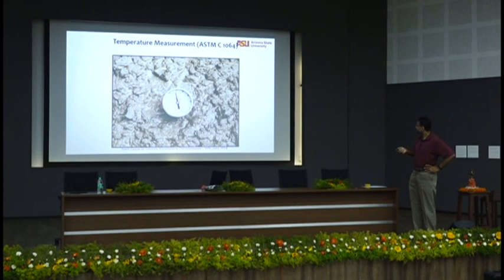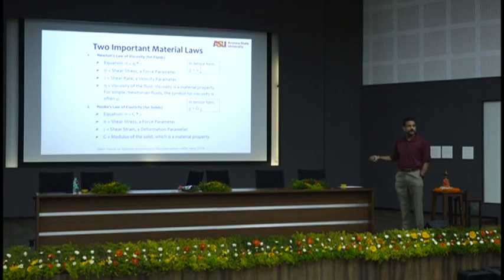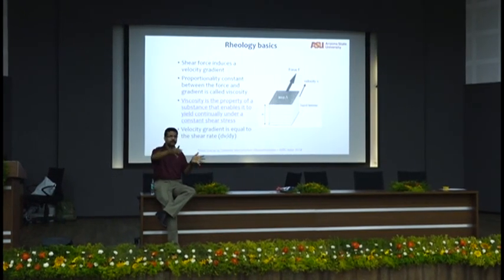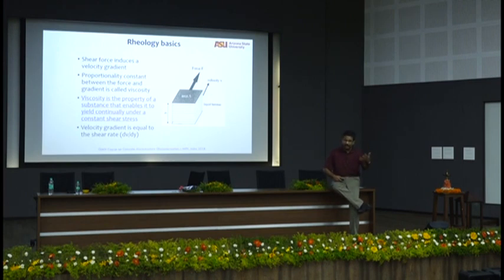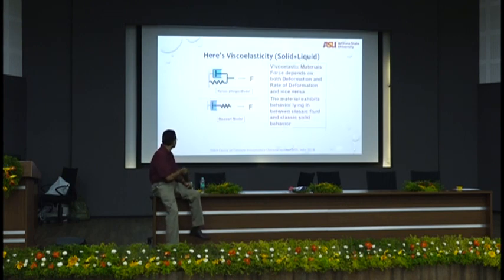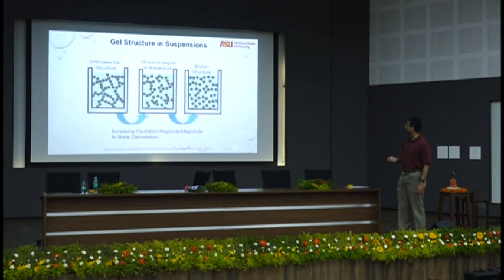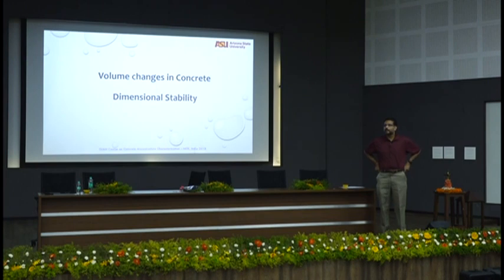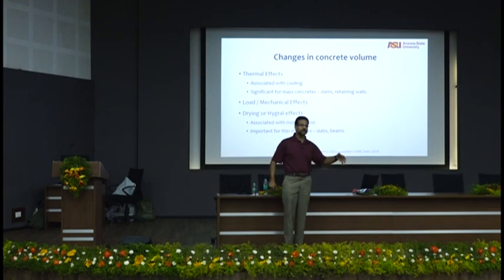Lecture on Concrete Microstructure characterisation (Part 34) by Prof Narayanan Neithalath